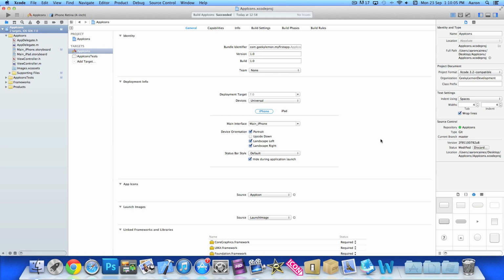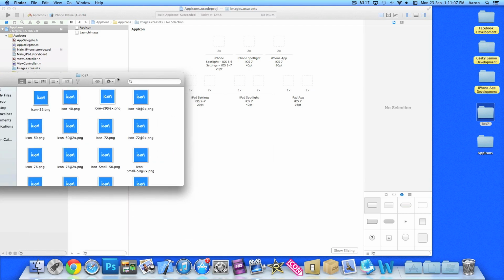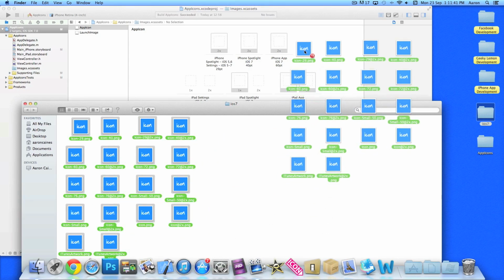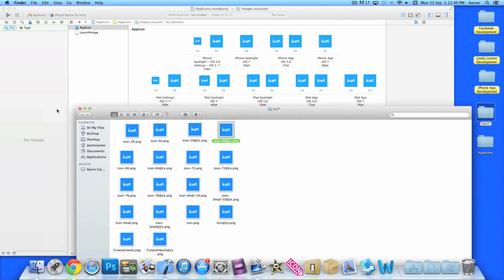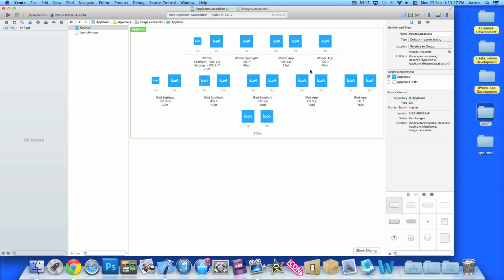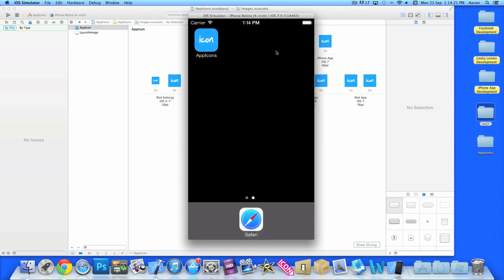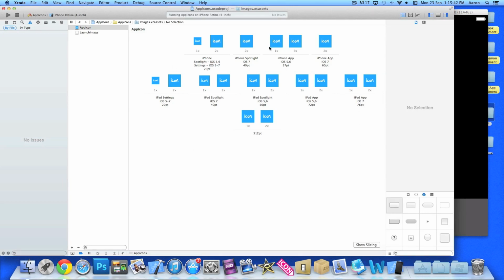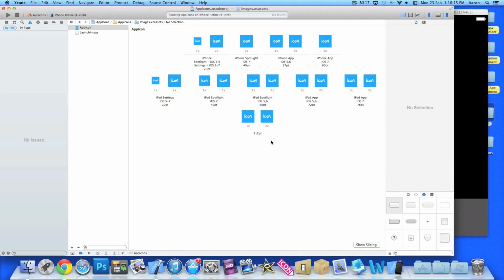XCode 5 Tutorial App Icons for IOS 7 - Geeky Lemon Development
In this tutorial i will show you how to create an app icon in photoshop and install it into your project in xcode

its the simplest way i know and like to do

thanks